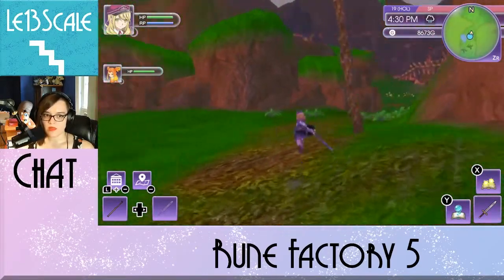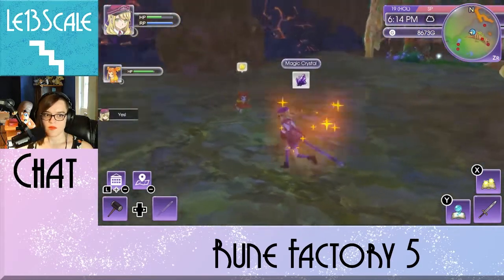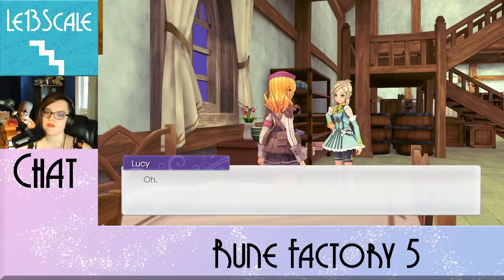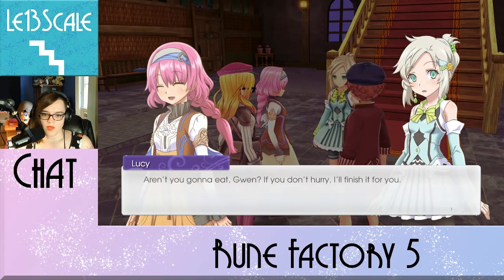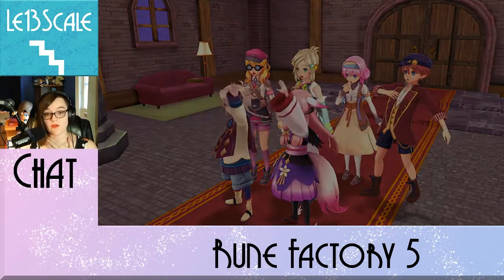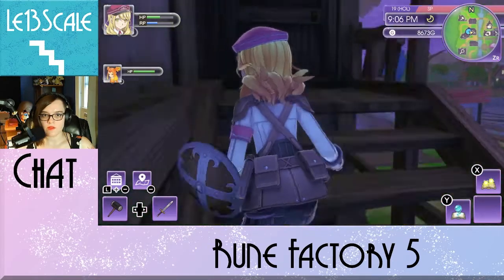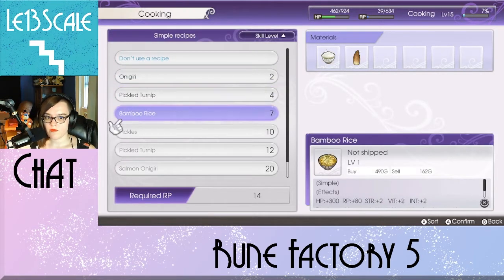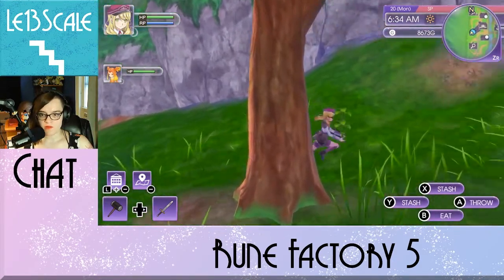We Found Ghosts!- Rune Factory 5 Part 41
Now we can get to the bottom of this mystery.

Chapters:
00:00 Intro
00:14 Gameplay
32:13 Outro
32:24 What To Watch Next

Originally Recorded: June 13th 2022